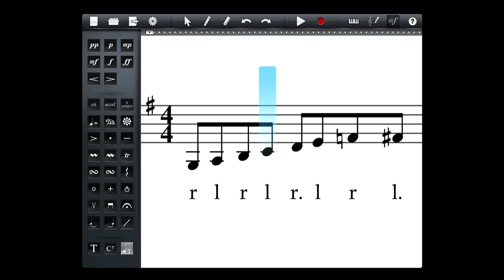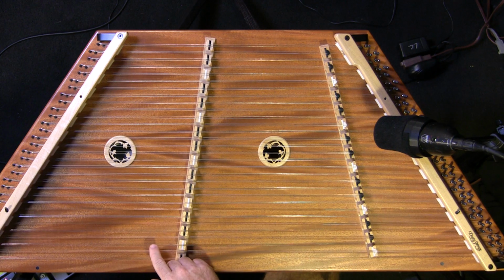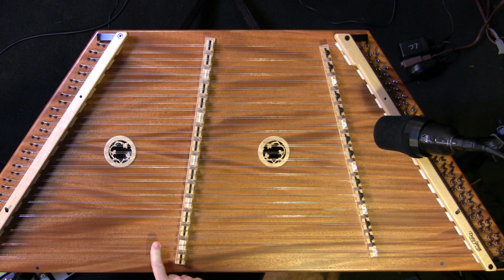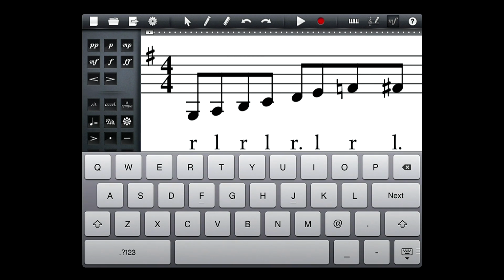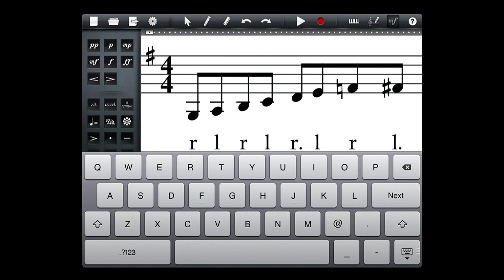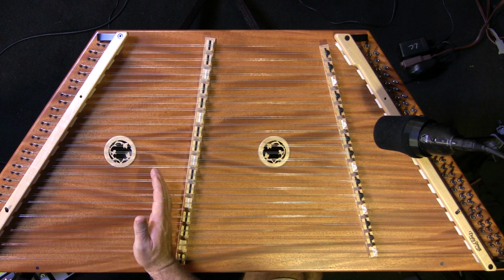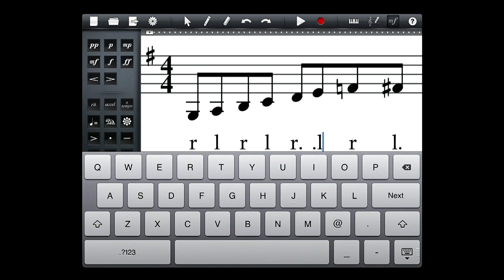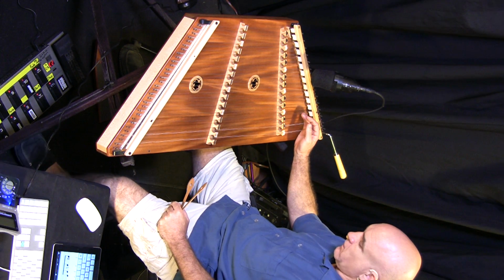a note about notation.mp4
How I indicate which hammer should strike which note on which side of the bridge.